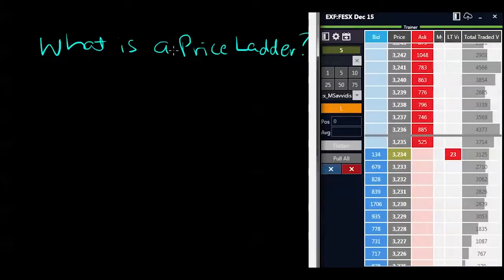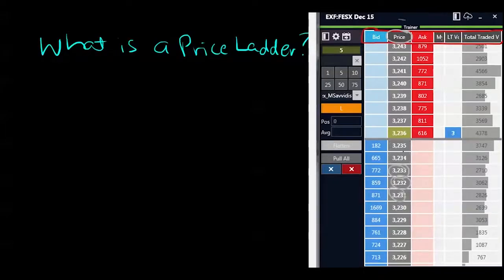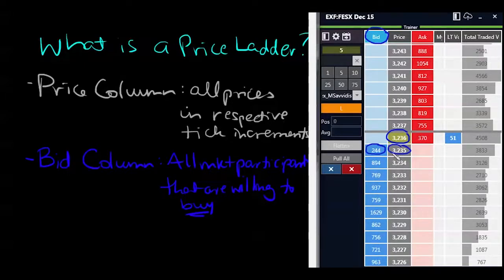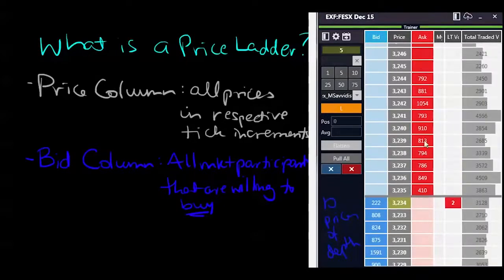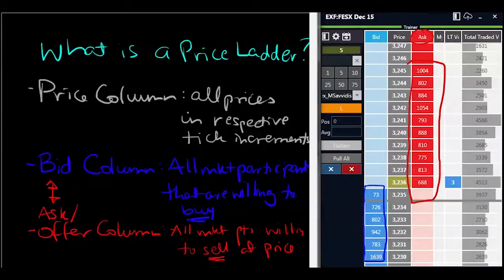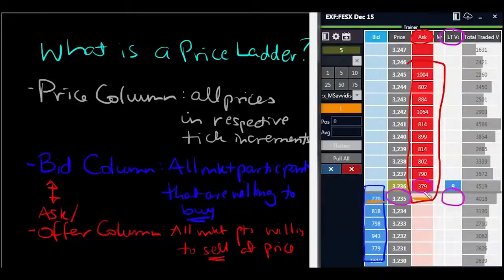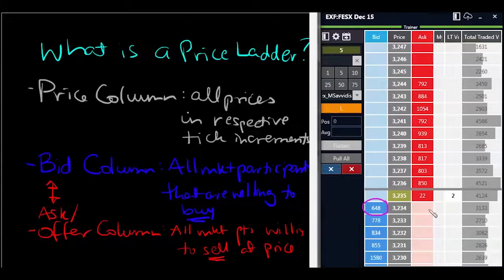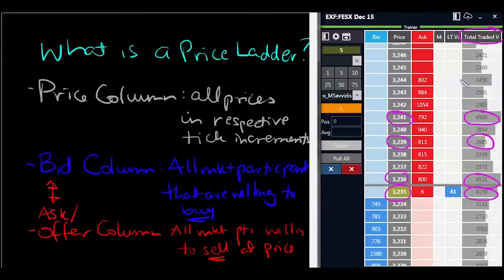11 What is a Price Ladder